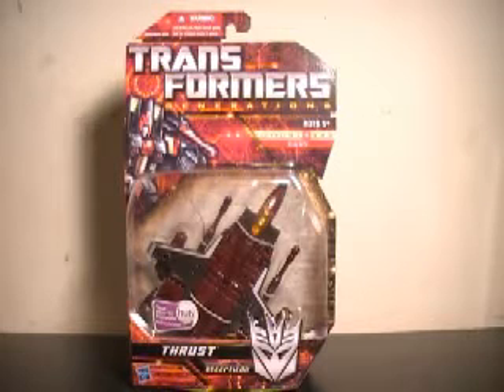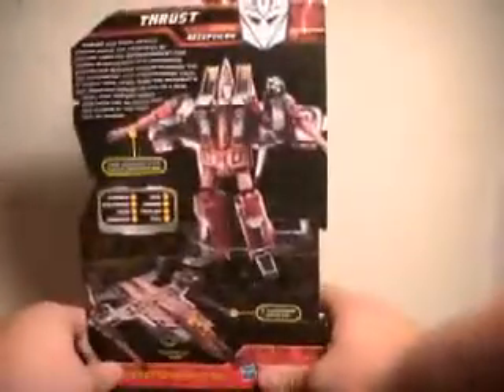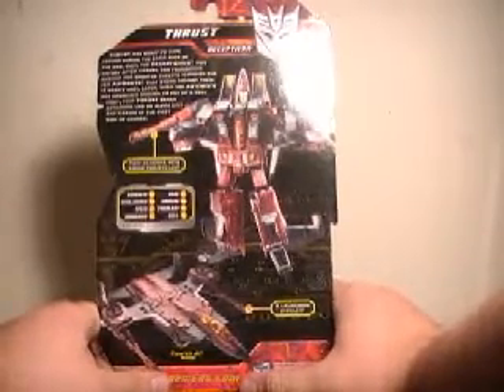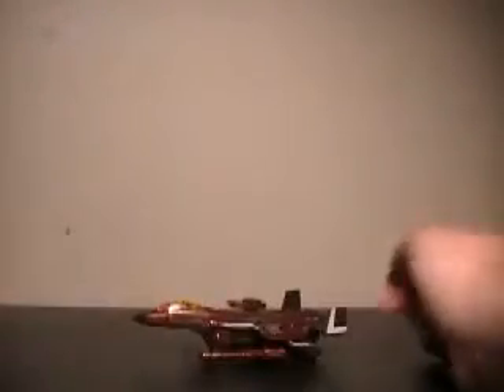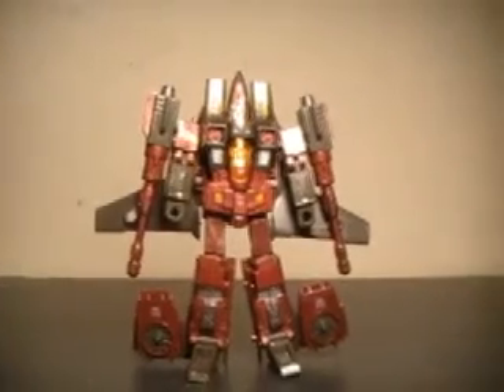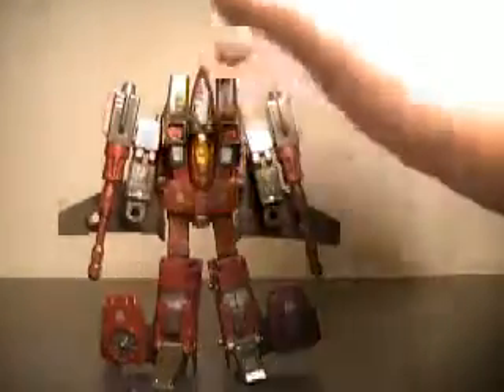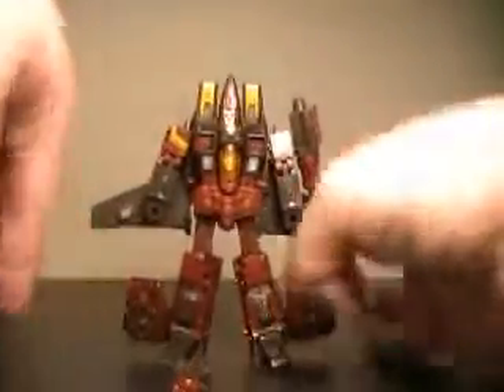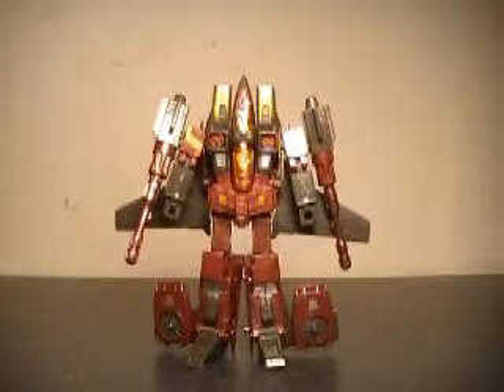Transformers generations Thrust review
I do not show the actual transformation in this review